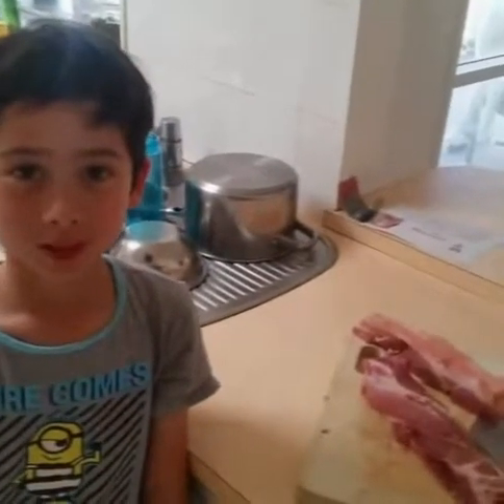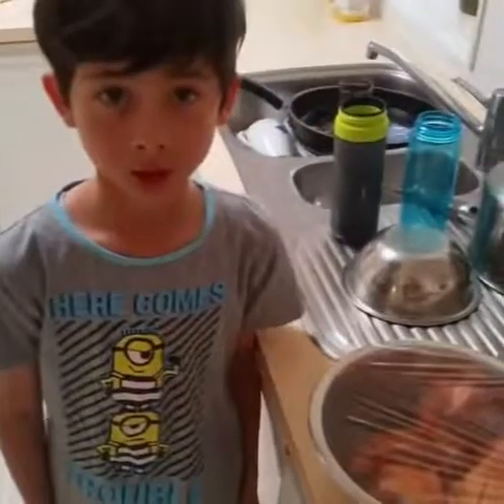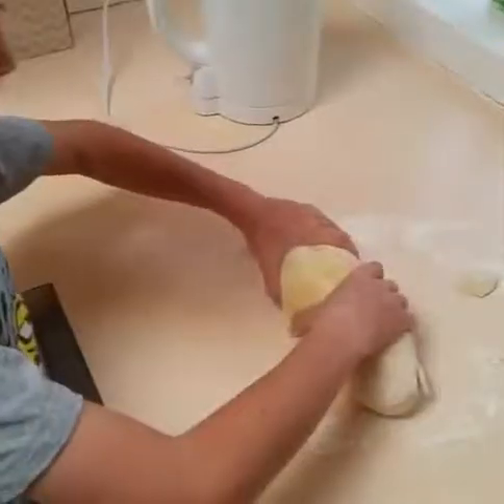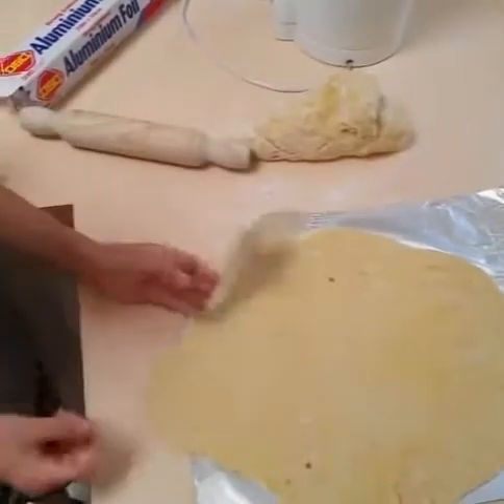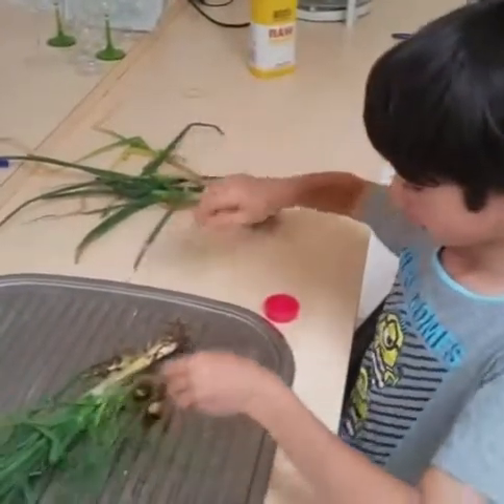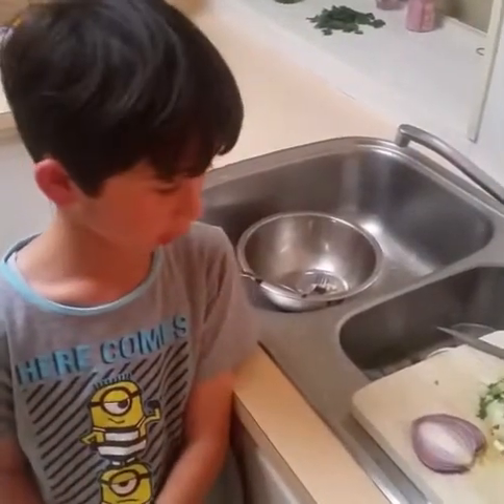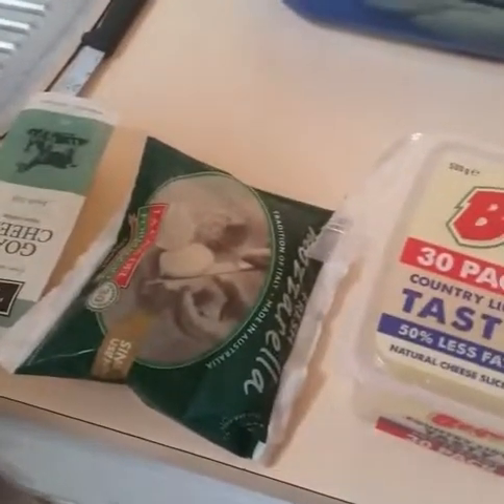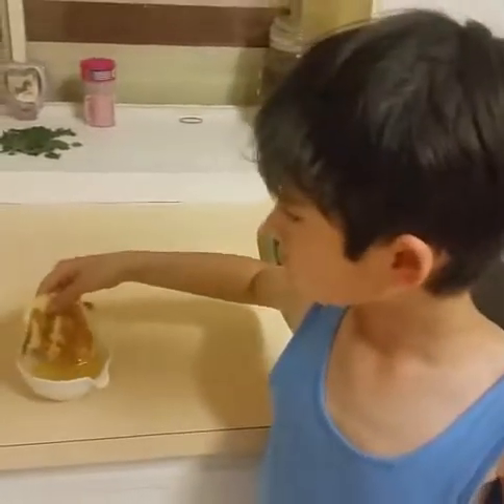Cooking for kids.. no recipe.. just do it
My first try